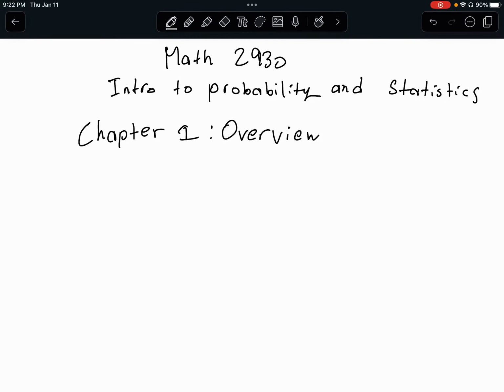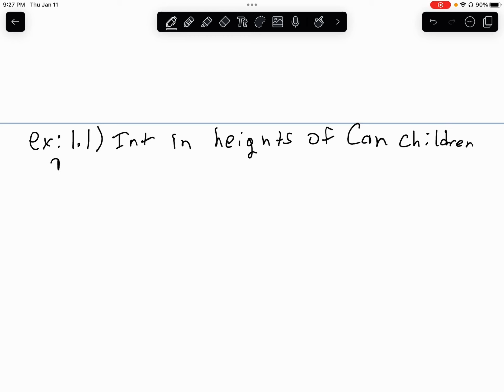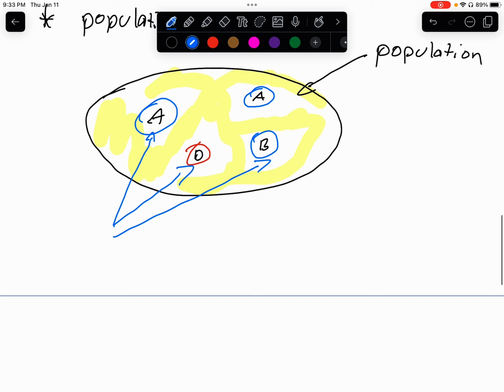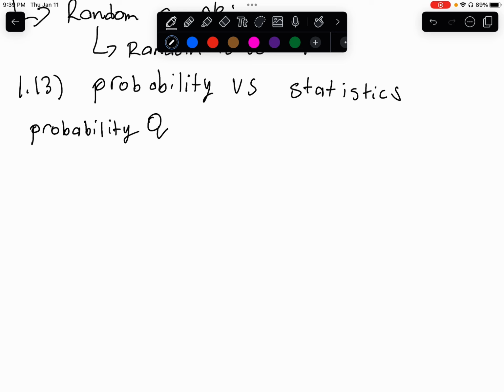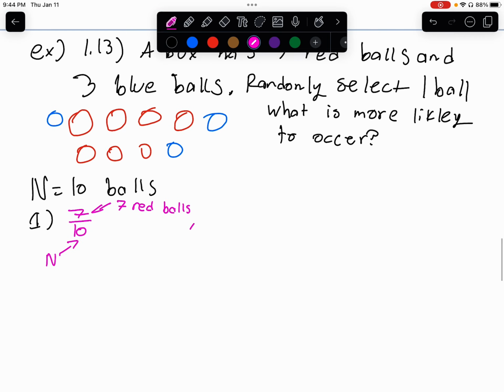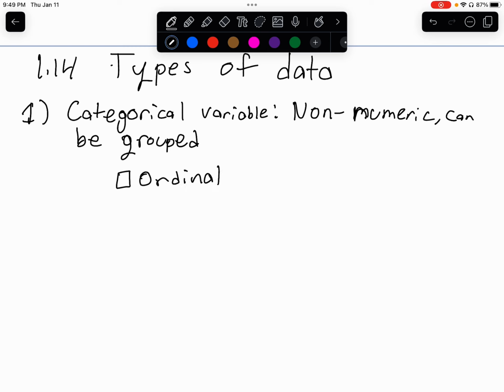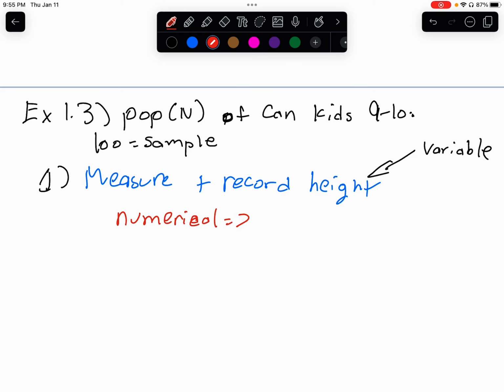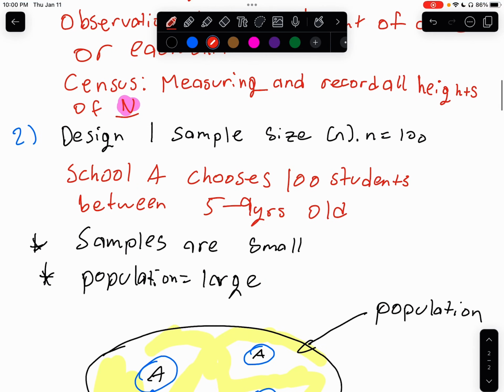Math 2930: Intro to Probability and Statistics For Engineers Chapter 1.1 Population sample and data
Find this intro to probability with solutions